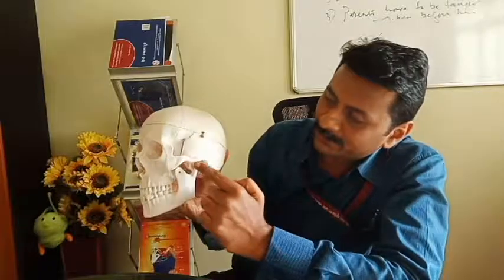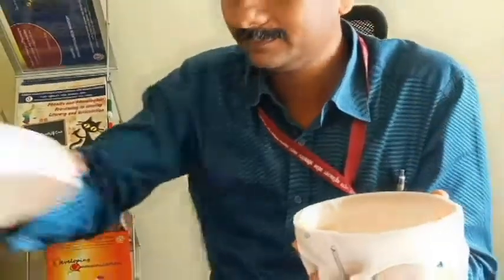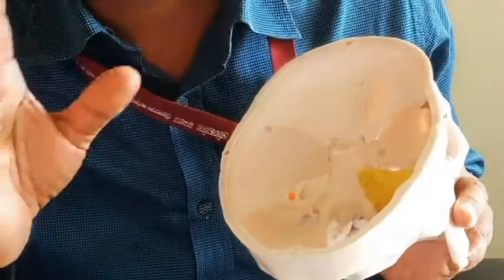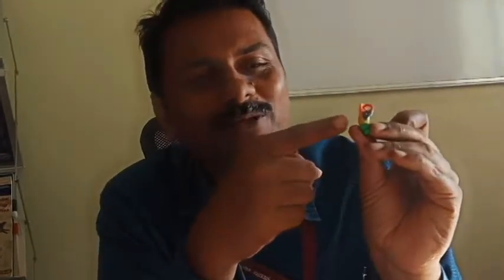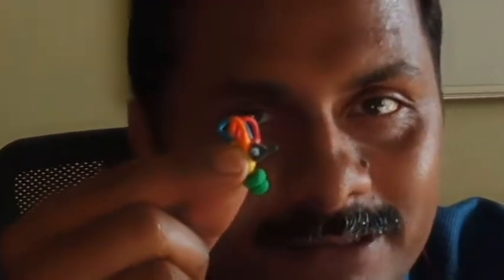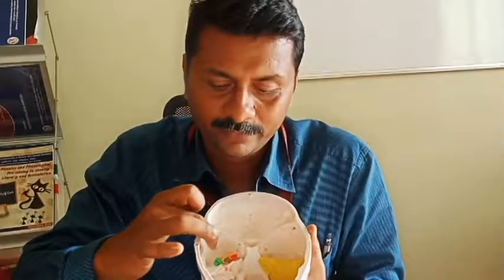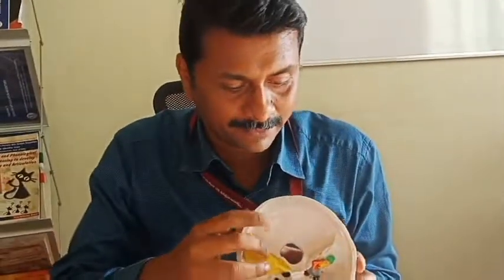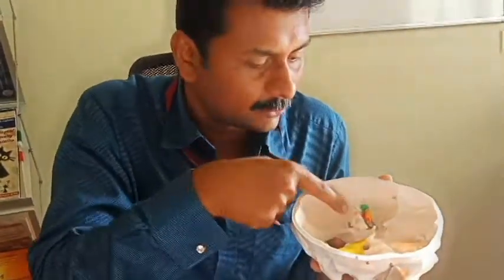Cochlea in Temporal Bone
The location of the Cochlea in the Petrous Part of the Temporal Bone is being detailed.